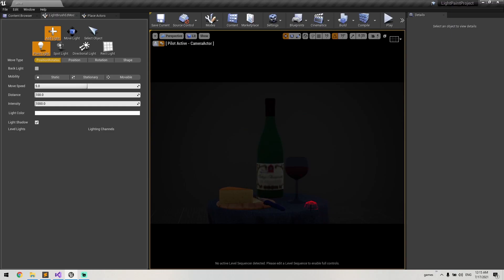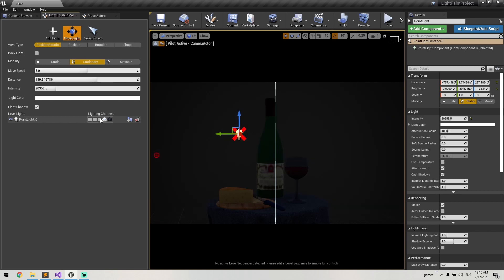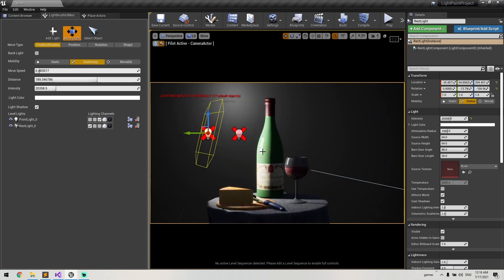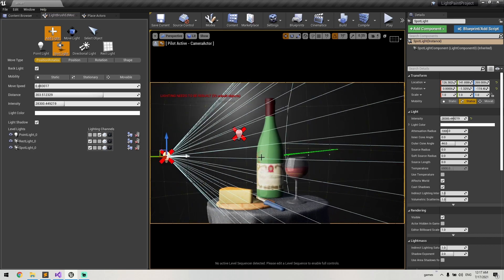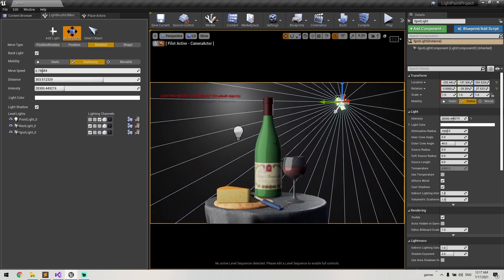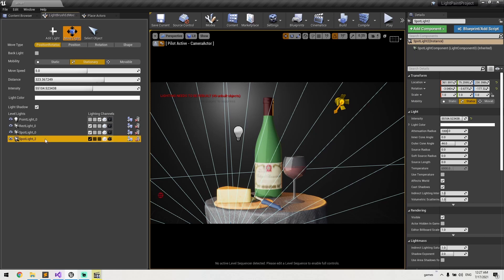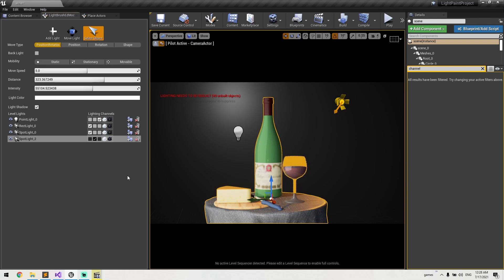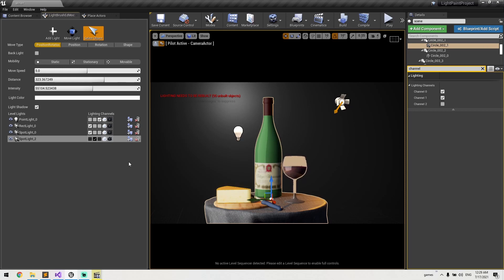Light Brush for Unreal Engine Tutorial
An Unreal Engine tool for painting the light in the scene,
with the Light Brush, you can easily add lights to the scene control lights over where you want to have highlight duplicate light and move them around more easily manipulate lighting channel as easy as possible to link the lights and meshes in your map